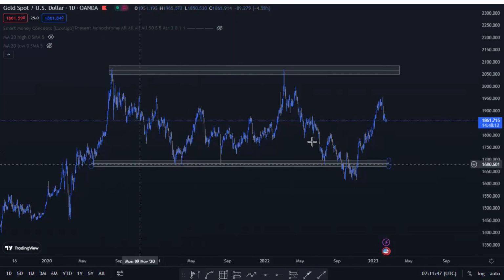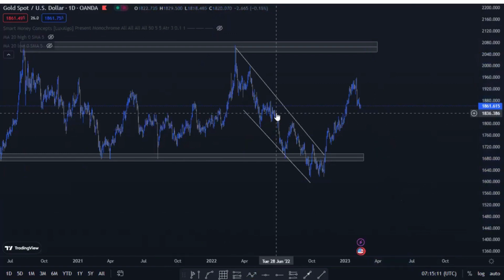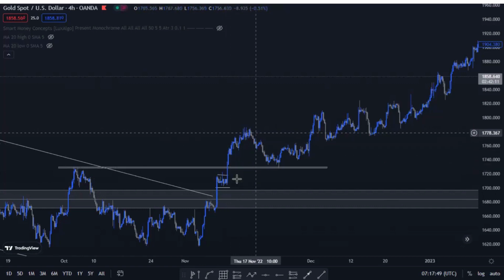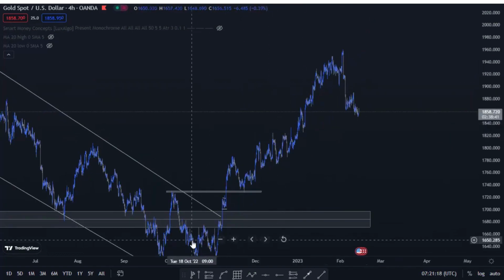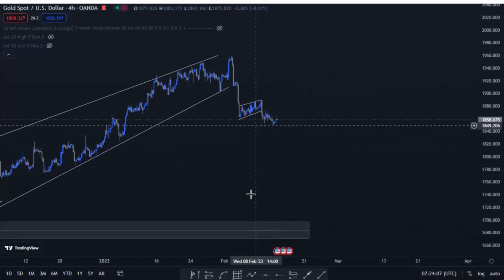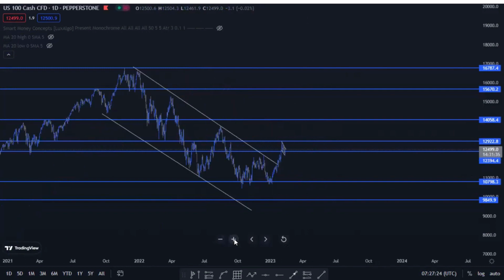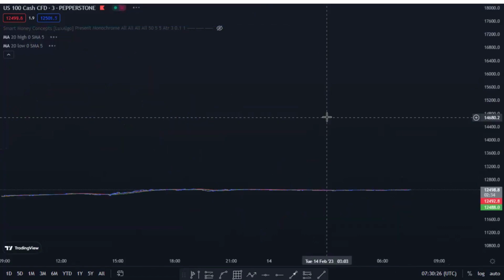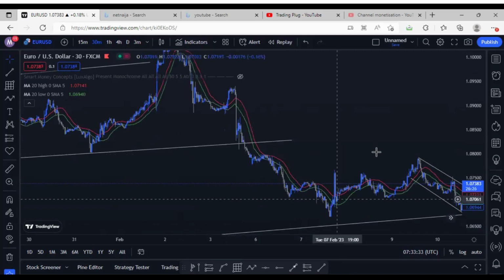Trendline Trading Strategy (POWERFUL STRATEGY)